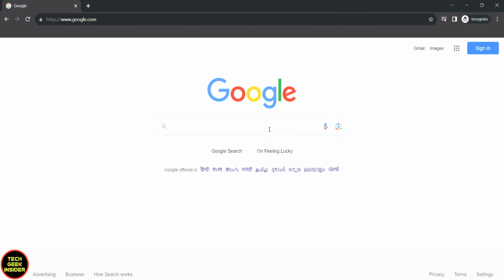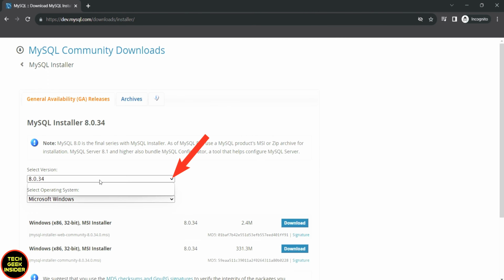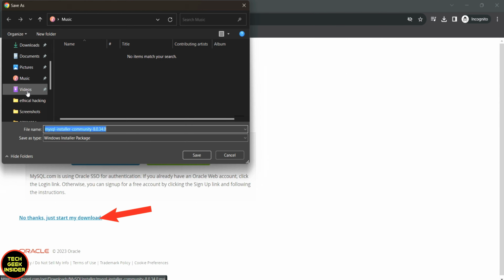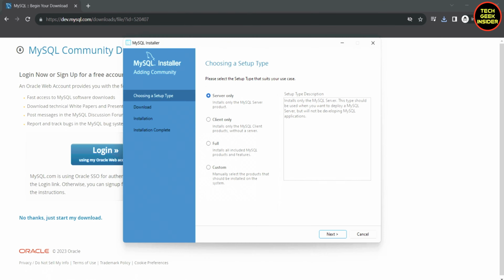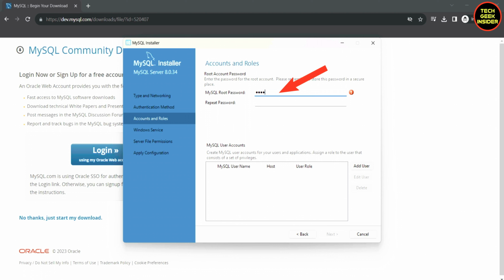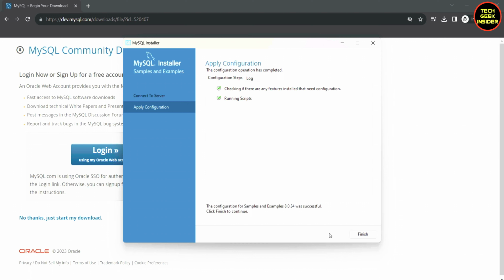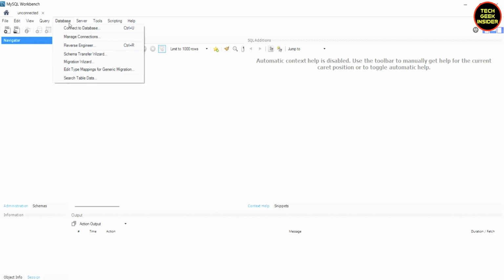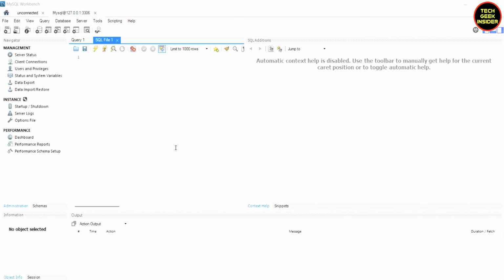How to install MySQL 8.0.35 Server and Workbench latest version on Windows 11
"How to Install MySQL in Windows 11 | Step-by-Step Tutorial for download and install mysql server 8.0.34 and workbench for windows operating system"

In this ultimate tutorial, I will walk you through the step-by-step process of installing MySQL in Windows 11. In this video, we're going to show you the easiest way to install MySQL 8.0.34 Server and Workbench on Windows 11. This video will provide you with detailed instructions on how to download and install the latest version of MySQL on your Windows 11 system.

What is Microsoft MySQL?
MySQL is an open-source relational database management system. As with other relational databases, MySQL stores data in tables made up of rows and columns. Users can define, manipulate, control, and query data using Structured Query Language, more commonly known as SQL.